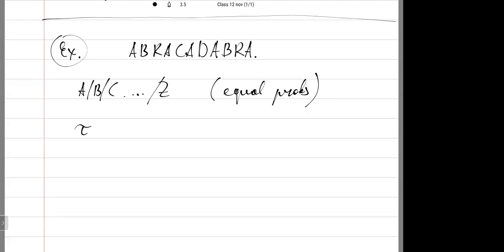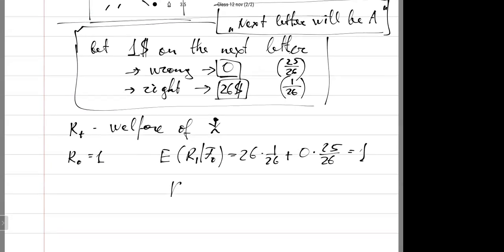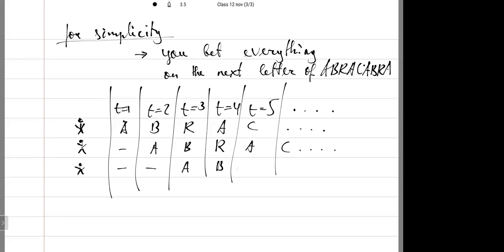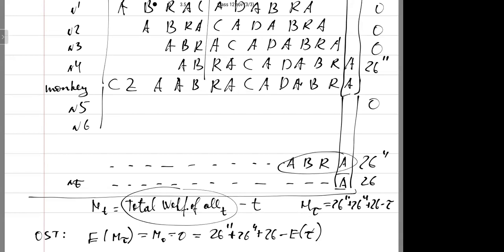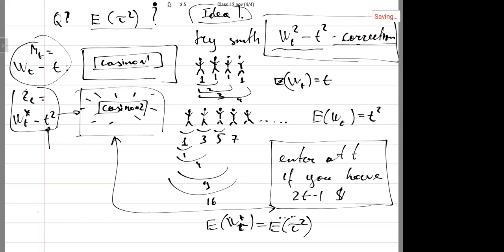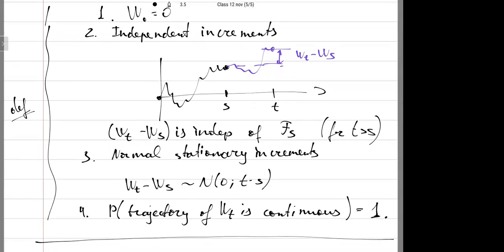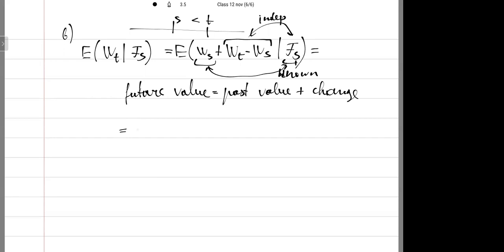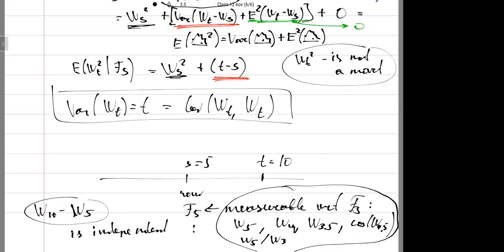2020-11-12, StoCalc, class A